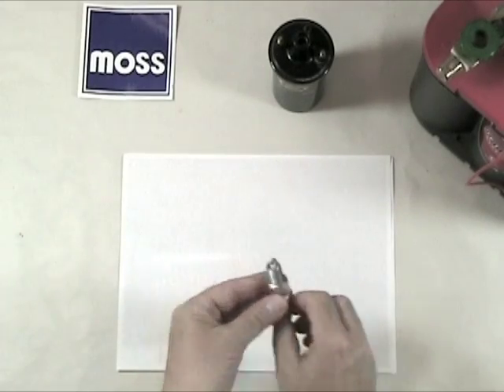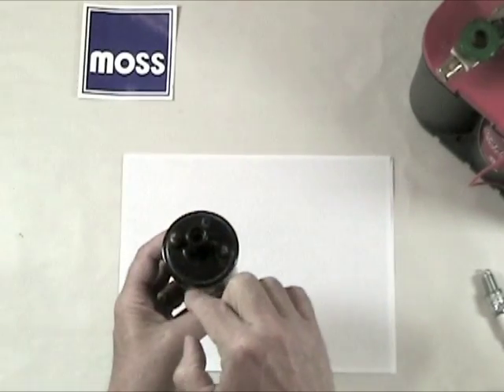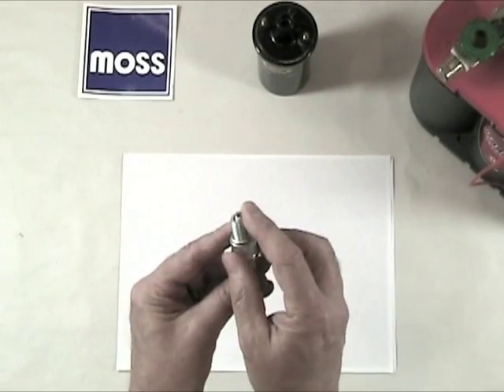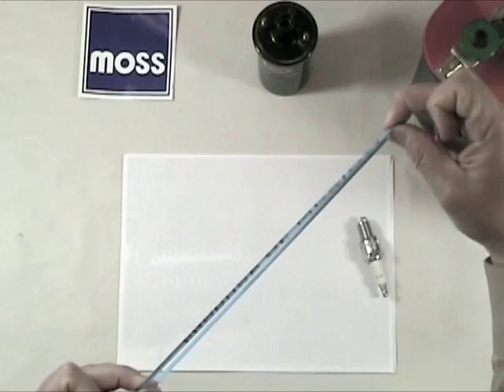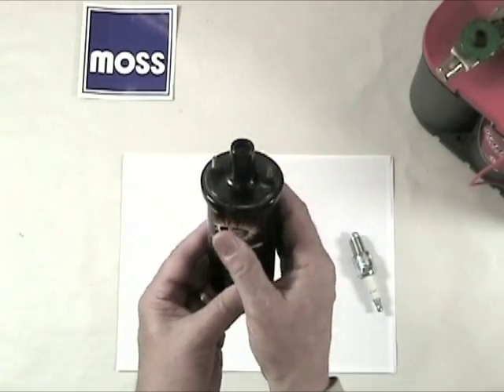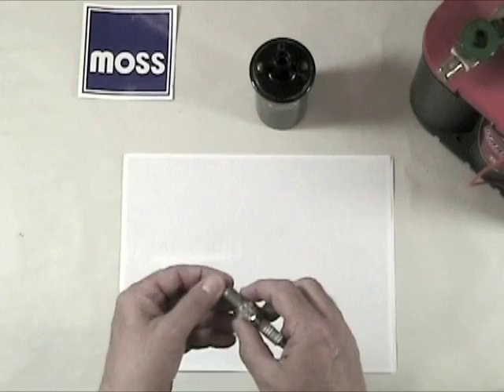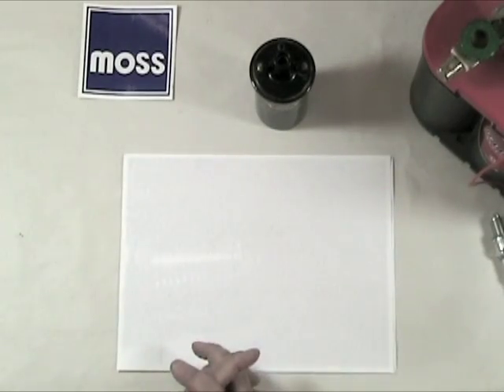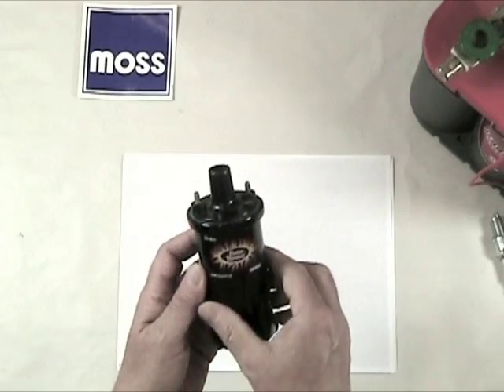How Spark Plugs Get Power (Part 3) - What Happens at the End of the Plug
In this final video we bring it all together on how spark is actually trasmitted across that little gap.